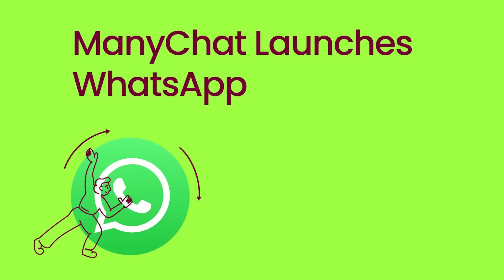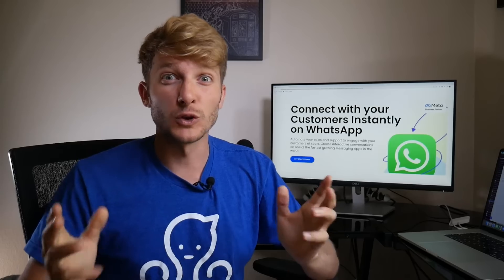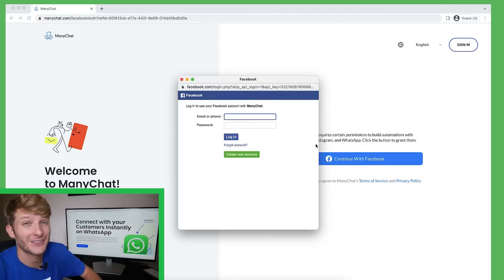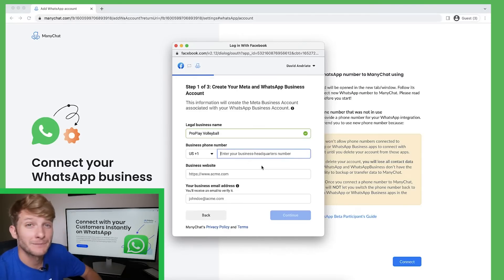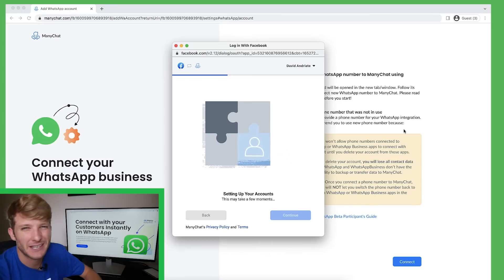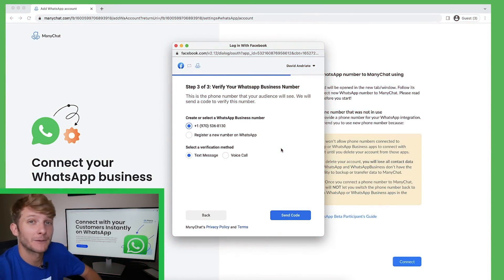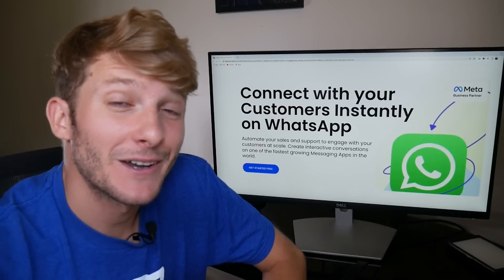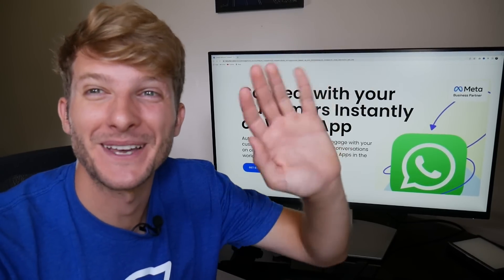How to Connect WhatsApp to your Manychat Account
Connect Your WhatsApp Account today at manychat.com

Chapters:
0:00 Intro
0:23 MUST WATCH RED ALERT WARNING
0:48 Starting the Registration Process
1:10 Authorize Your Facebook Account
1:30 Enter Your Business's WhatsApp Information
3:00 RED ALERT SECTION
3:36 Now I'm Ready to Chat on WhatsApp!

Manychat for WhatsApp is HERE! Now you can connect with billions of monthly users to generate leads and drive sales for your business.

In this video, we are showing the step by step sign up process to connecting WhatsApp to your Manychat account. If you don't have a Manychat account yet, don't worry! This video applies to you as well.

🚨 Before we get started, there's one VITAL piece of information you need to know. You can not register with a phone number that's already attached with another WhatsApp Account. 🚨

This causes a problem on Facebook's end and can ruin the entire process!

Now that we've got that out of the way! Watch the video and let's get started on your First WhatsApp bot!